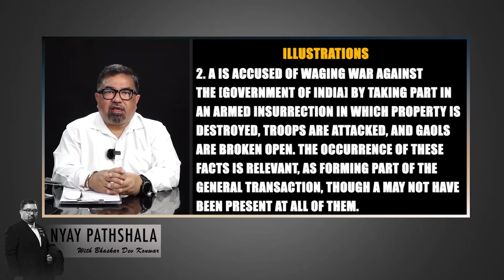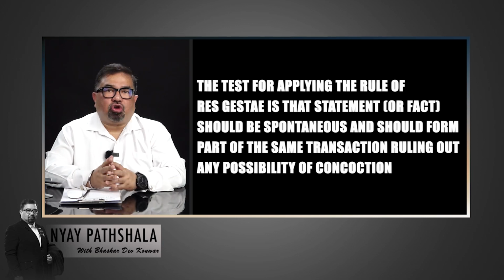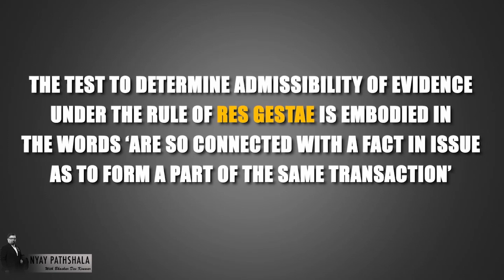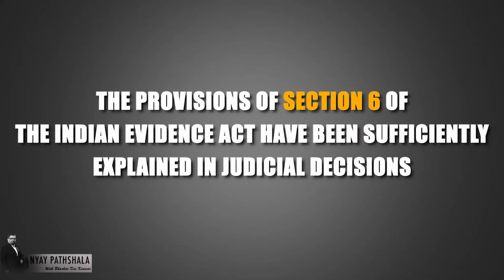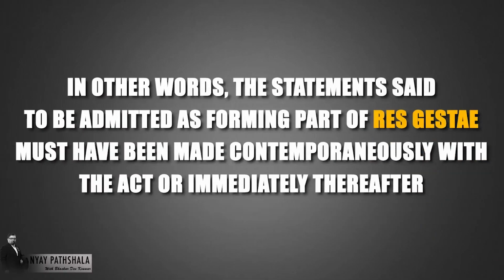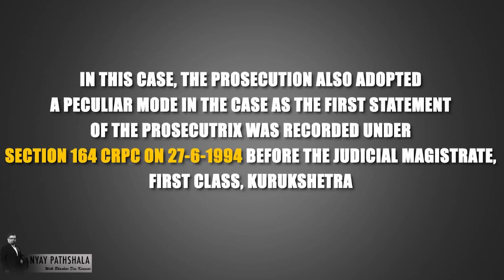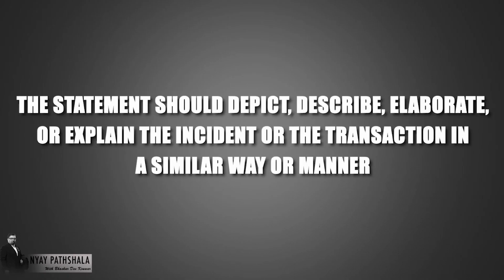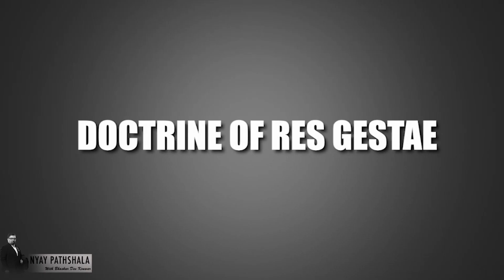Watch - DOCTRINE OF RES GESTAE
Understanding the world of law and justice can be complex. That's where "NYAY PATHSALA" comes in. With our videos, we break down complicated legal topics into easy-to-understand lessons, giving you real-world insights. Join us and see how the law plays out in everyday life.

Thanks for joining us at "NYAY PATHSALA". We'll keep bringing you easy-to-understand videos on different law topics. Stay with us as we make law simple for everyone!